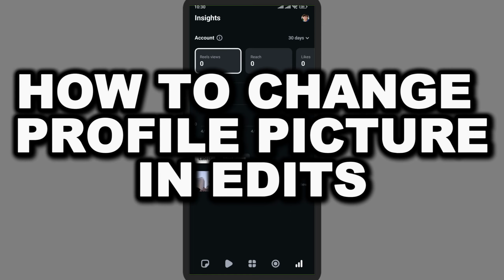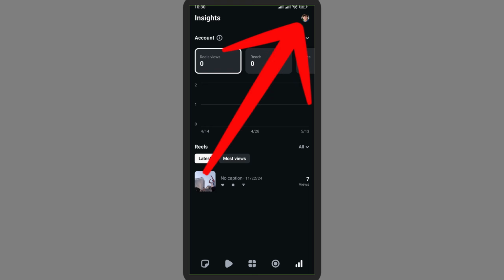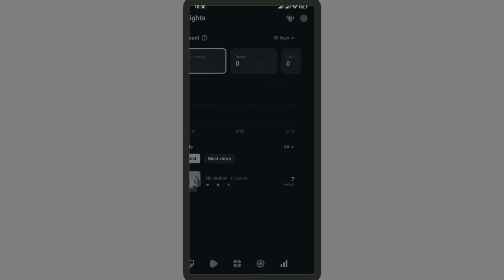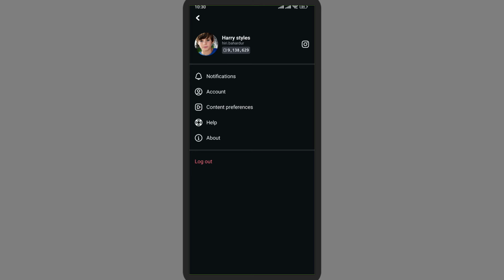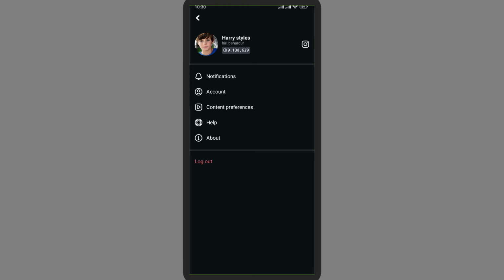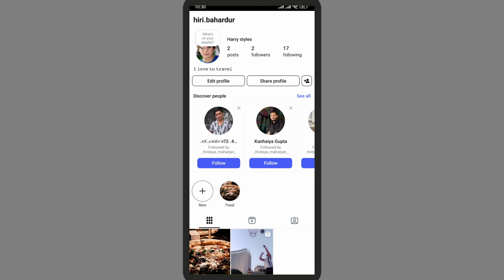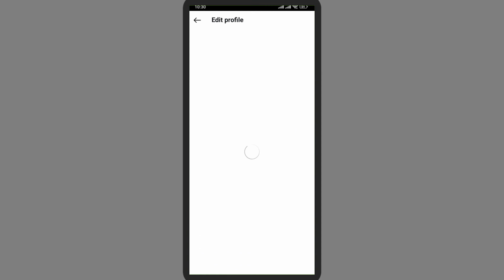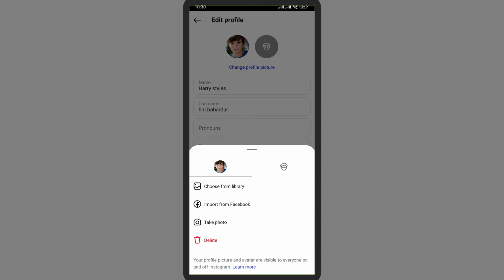How to Change Profile Picture in Edits 2025?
Want to personalize your Edits profile? 🖼️ In this simple tutorial, you'll learn how to change your profile picture in the Edits app, the popular Instagram editing tool. Whether you're updating your look or branding your account, this guide walks you through each step to upload a new profile photo quickly and easily.

✅ Customize your Edits account on both Android